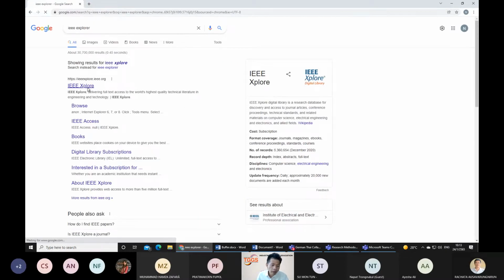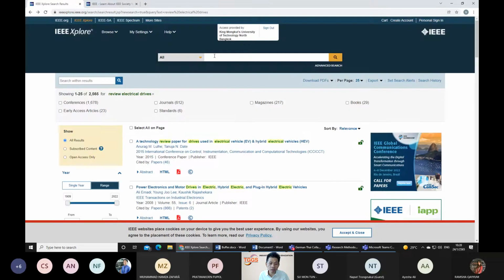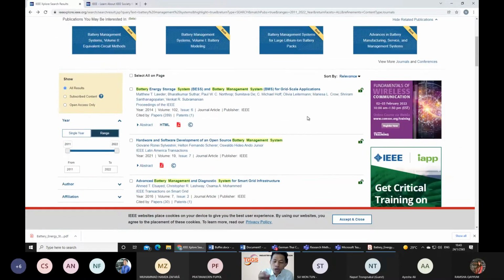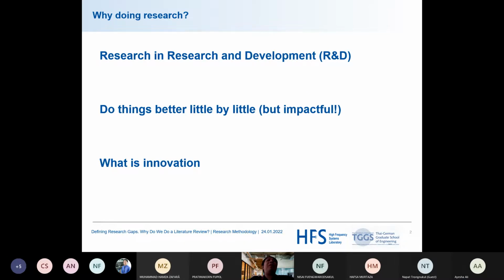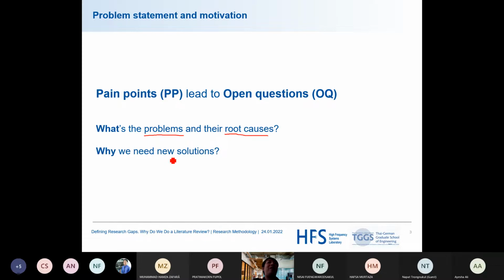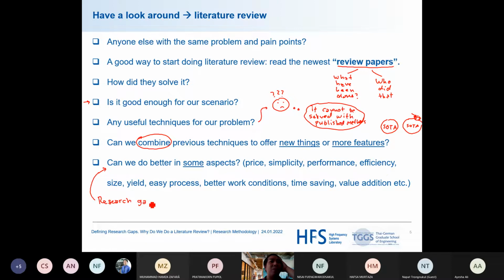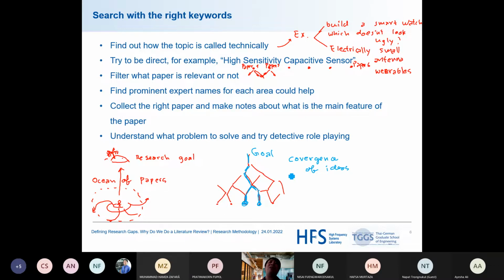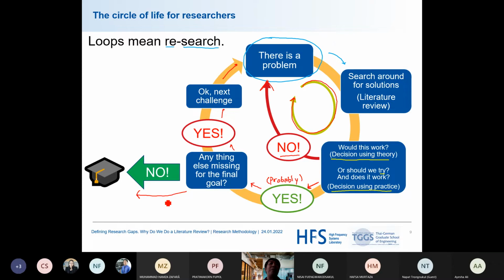[TGGS Research Meth] Extra: Potential Venues for EPE and CSE students